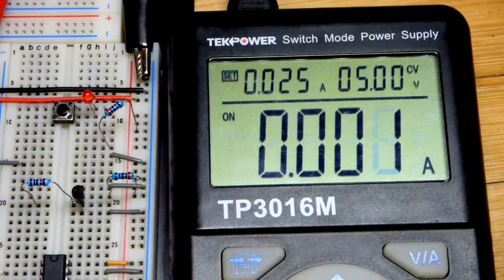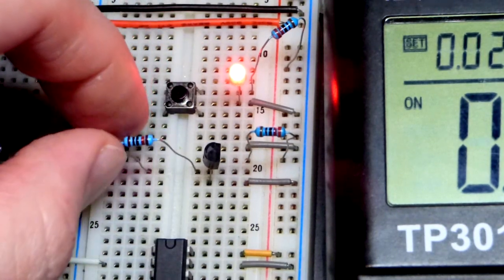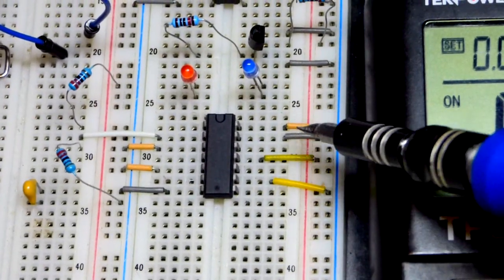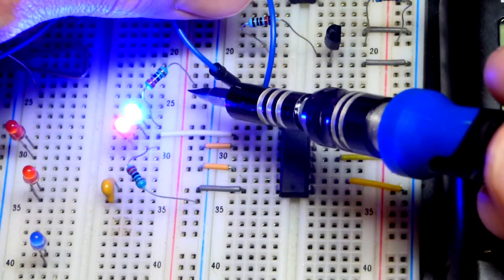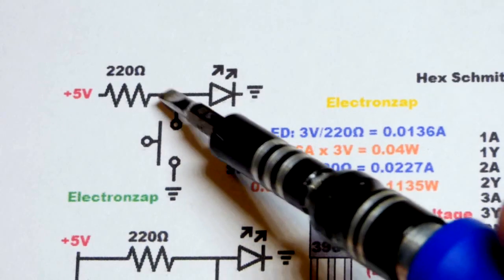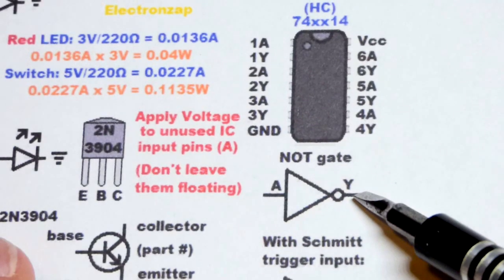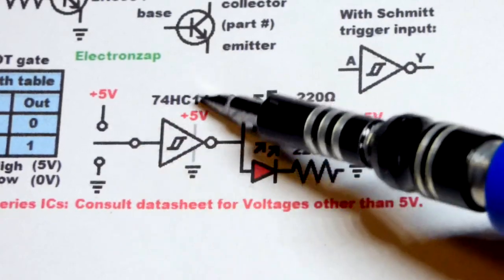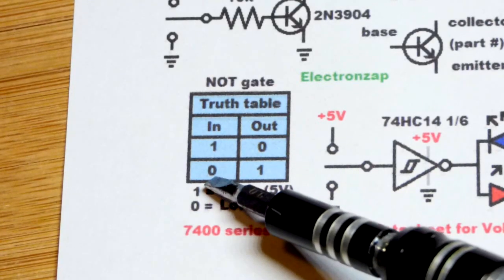NOT logic gate digital inverter circuits switch NPN BJT 74HC14 IC learning electronics lesson 0019